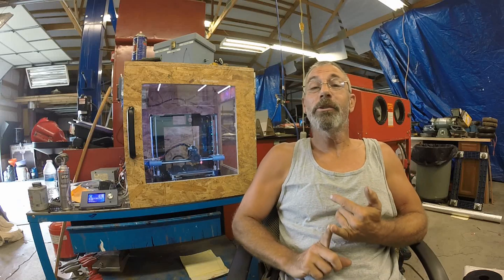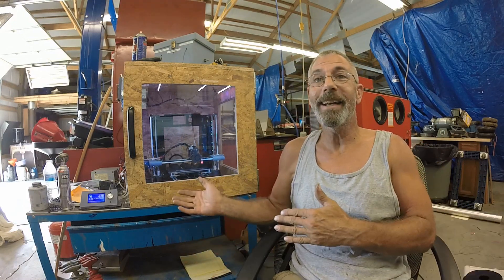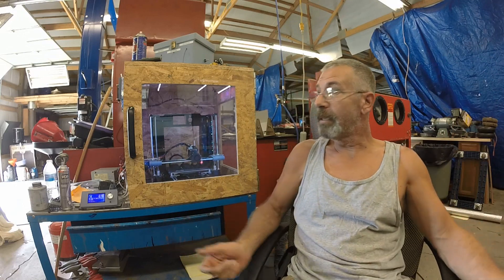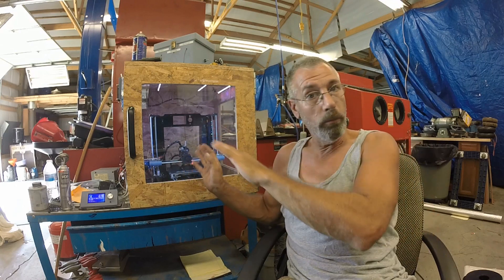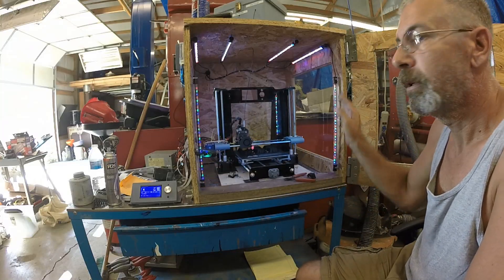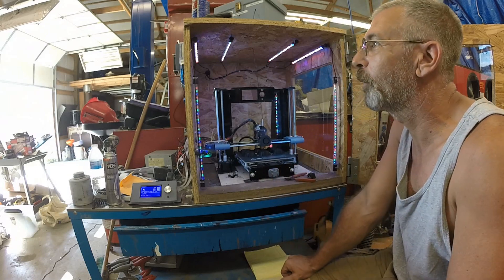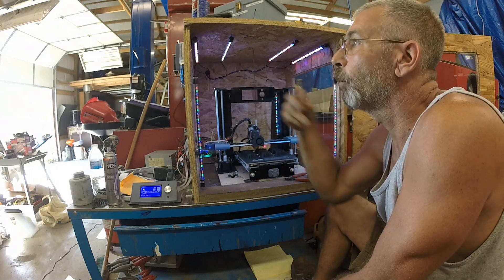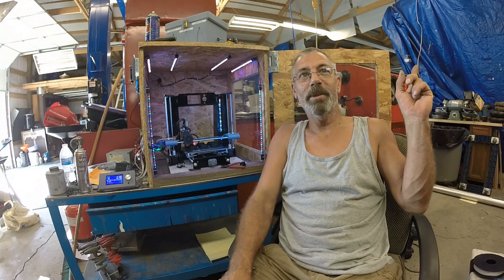Watch this before you upgrade your ANET 3d printer!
The Anet A8 and A6 printers are great printers for the money, but they do need some safety upgrades. The Anet printers can also benefit from performance upgrades but they are really not necessary at the beginning. In this video I discuss why you should wait to upgrade until you have a firm grasp on the 3d printing basics. Automatic bed leveling and Octoprint are great but they require a lot of time and patience to implement.

It helps me out and it doesn't cost you anything.